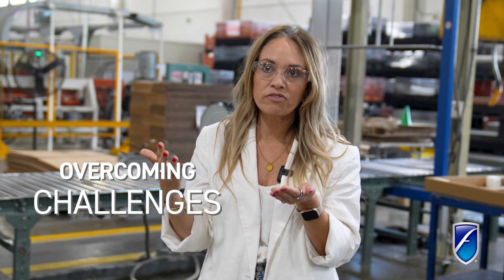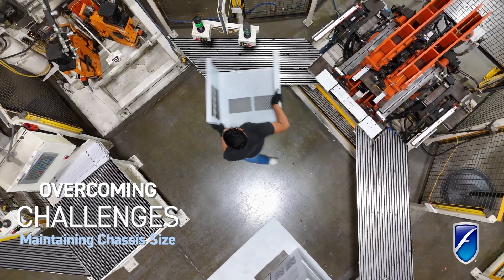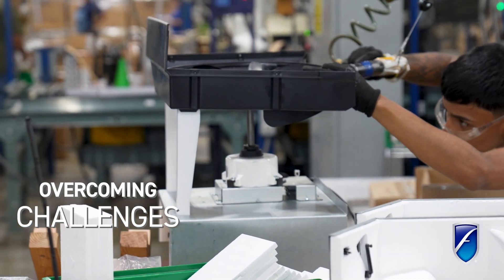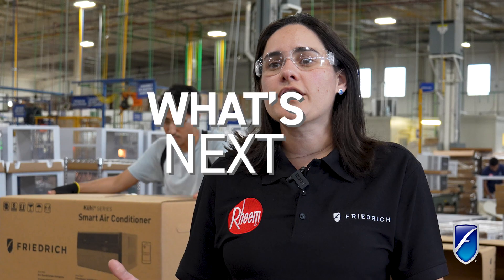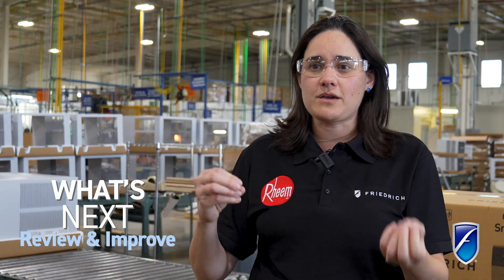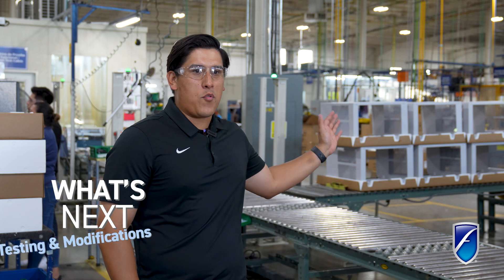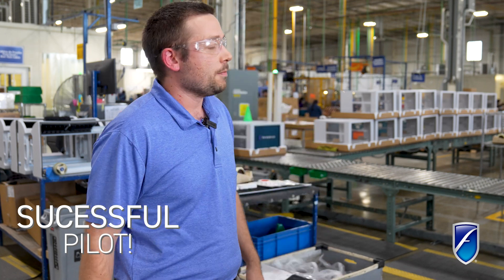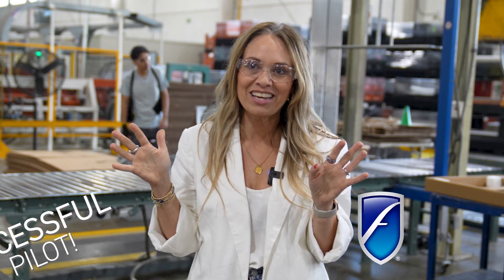Friedrich 2025 RAC Pilot - New Era of Efficiency - Part 3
Join us as we take you behind the scenes at our manufacturing plant in Monterrey, Mexico, where we recently conducted pilot tests for the new 2025 lineup of Kuhl and WallMaster units!

In this video, you’ll not only see firsthand how our latest models are designed with higher efficiencies, advanced inverter technology, and low GWP refrigerants, but you’ll also discover what it takes to carry out a successful pilot run of a new product. 🌍💨

What to Expect:

In-depth look at our cutting-edge manufacturing process
Highlights of the new features and benefits of the Kuhl and WallMaster units
Insights from our team on executing a successful pilot run
Tips and best practices for product testing and development